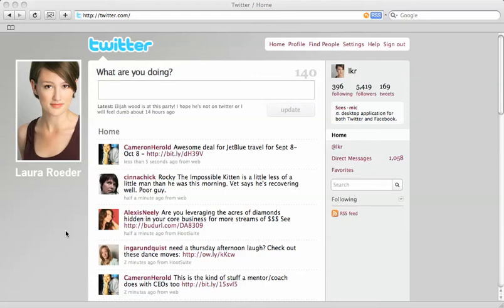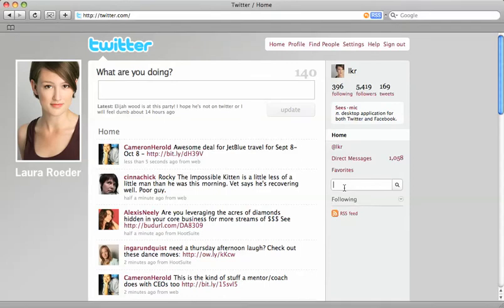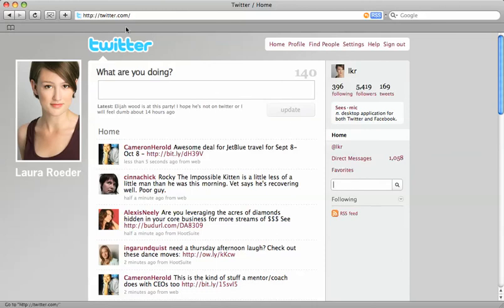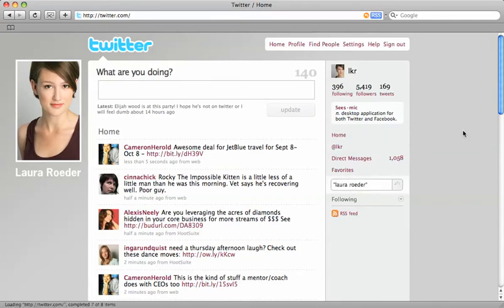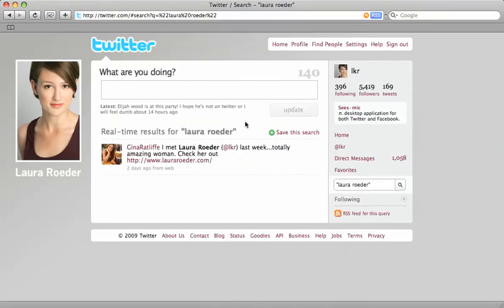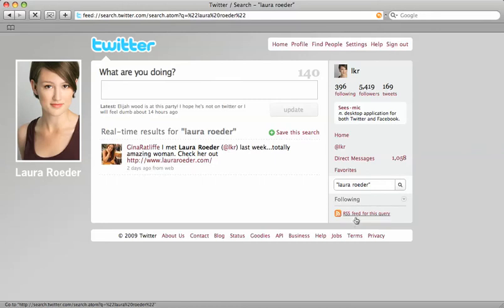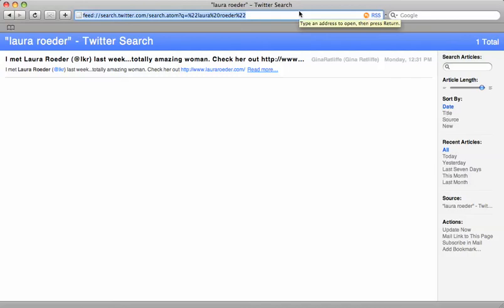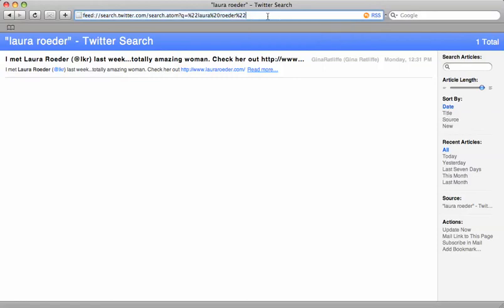How to Pull an RSS Feed from a Twitter Search